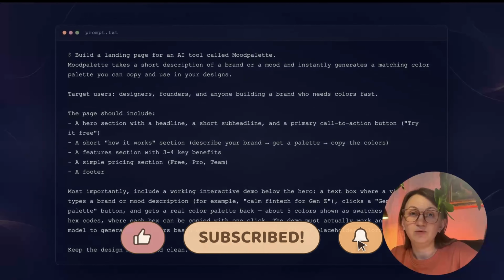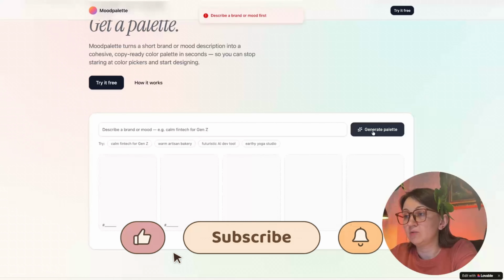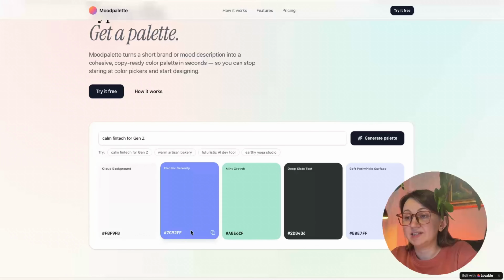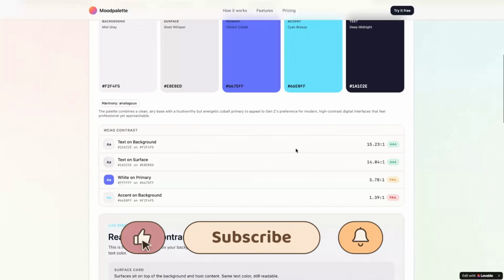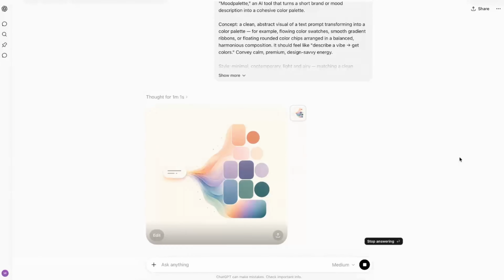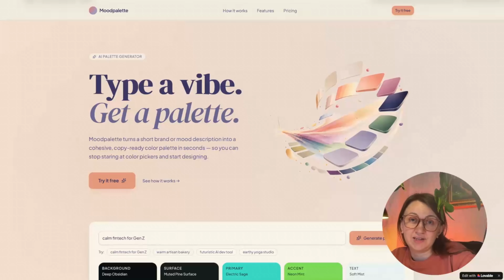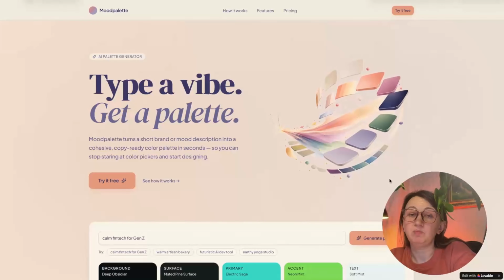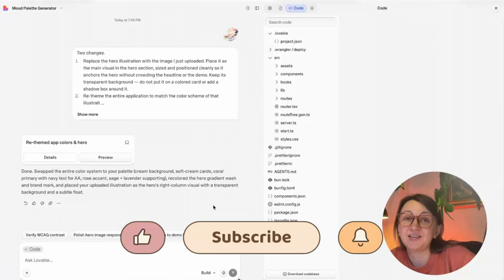Lovable Tutorial: Build a Landing Page in One Prompt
Lovable tutorial: can you build a real landing page in one prompt? Short answer: yes, with one honest catch. I use Lovable to create a website with a working AI feature, make it not look AI-made, publish it to a live URL, get the code out, and break down the real cost in Lovable credits.

I build Moodpalette, a real landing page with a working AI color tool, from a single prompt, then fix exactly what one prompt cannot: typography, visual hierarchy, enhanced tool logic, and generated visual assets. You walk away knowing where one prompt stops and how to take a Lovable build from "looks AI-made" to shipped.

⏱ CHAPTERS
0:00 Build a real landing page from one prompt
0:36 Writing the single prompt
1:12 Feeding it to Lovable: the first build
1:34 Testing the AI color tool
2:01 Where one prompt falls short
4:34 Making it not look AI-made
5:29 Re-theming with a ChatGPT hero image
6:30 Publishing to a live URL
7:38 Custom domain, GitHub, and the code
8:51 What it cost in Lovable credits
9:38 Verdict: can one prompt really do it?

🛠 RESOURCES
Full prompt → pinned comment

💼 BRANDS & TOOLS
Want your tool reviewed on camera?